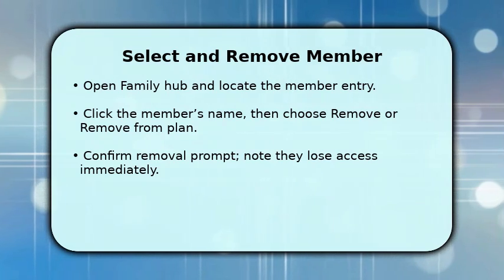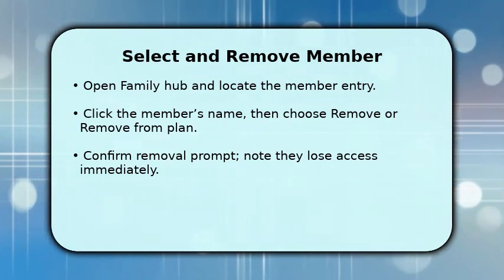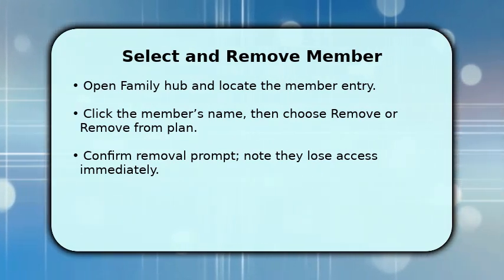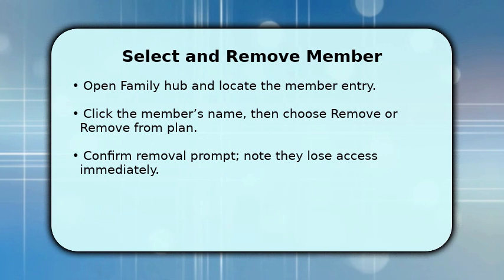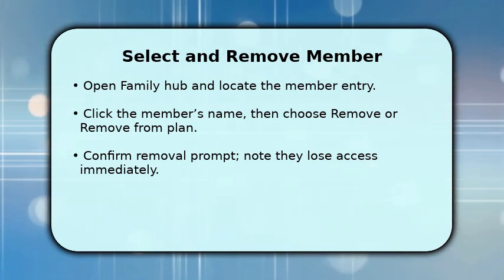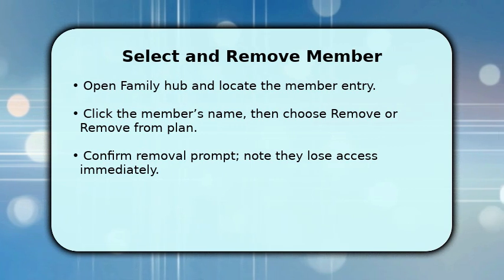How to Remove Plan Member in Spotify - Step by Step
Learn the easy steps to remove a Spotify plan member on your account. This guide covers how to manage subscribers and ensure only active users have access.